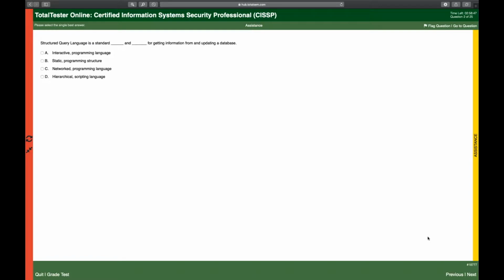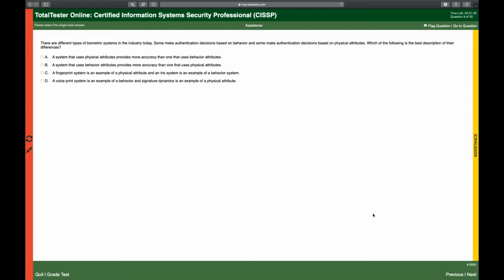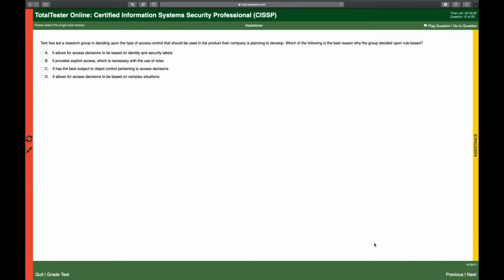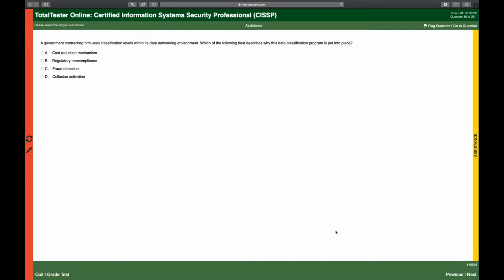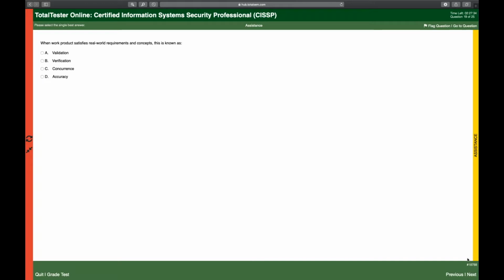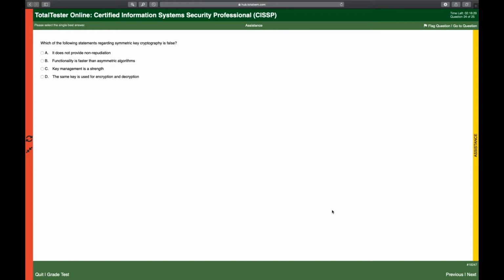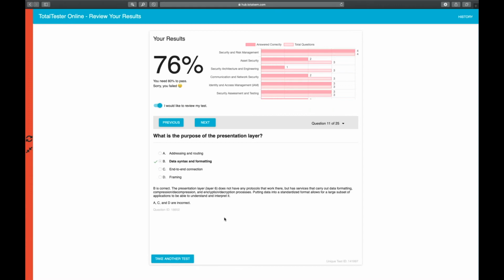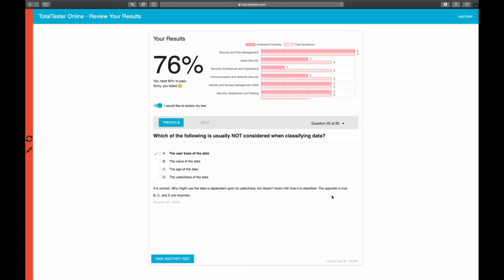Practice Questions #4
We meet to review CISSP practice questions and prepare for the exam.